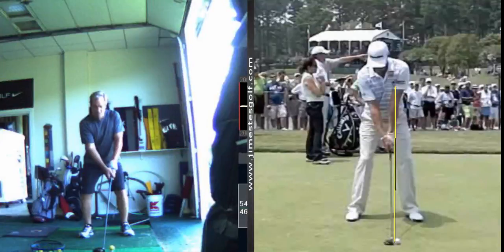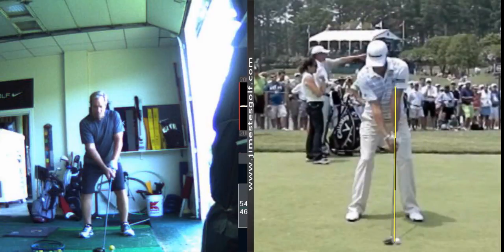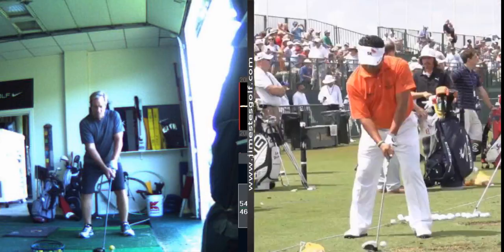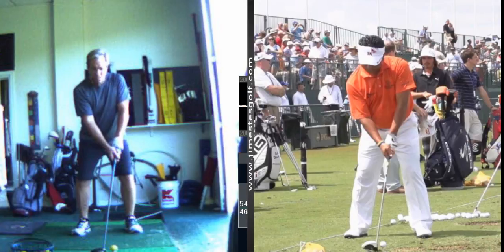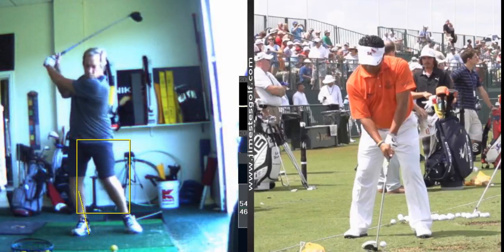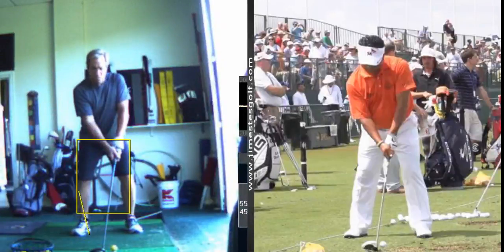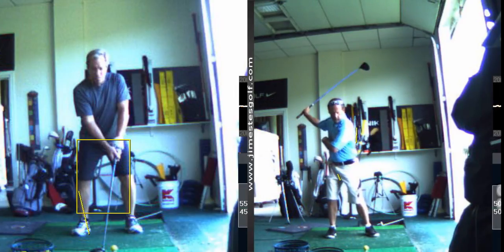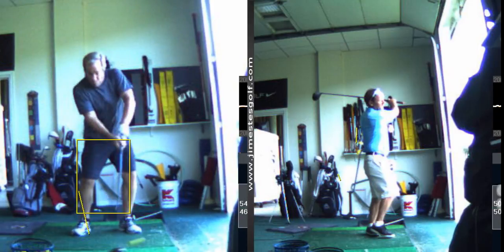V1 Pro analysis